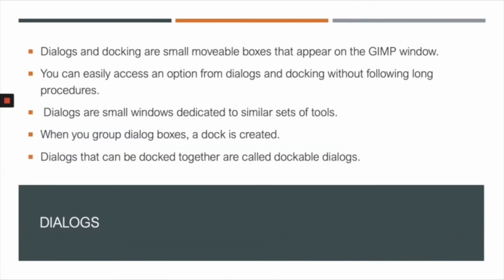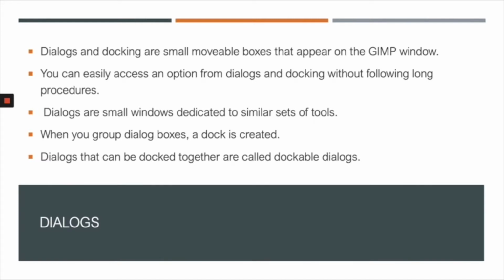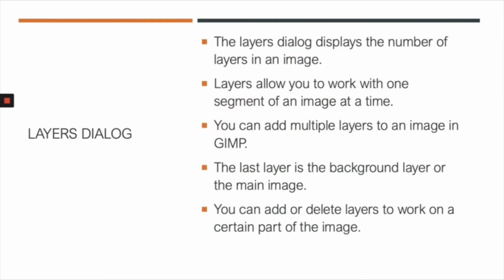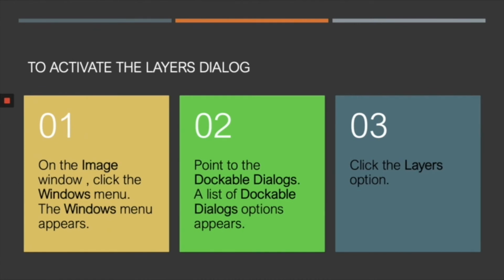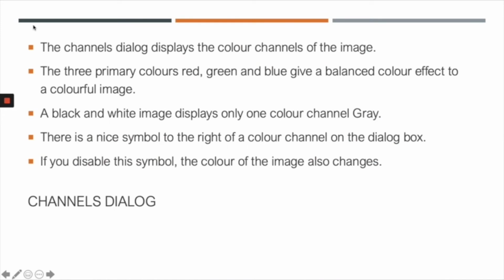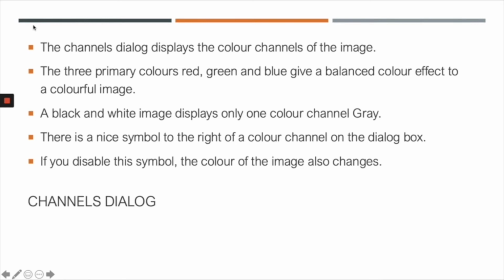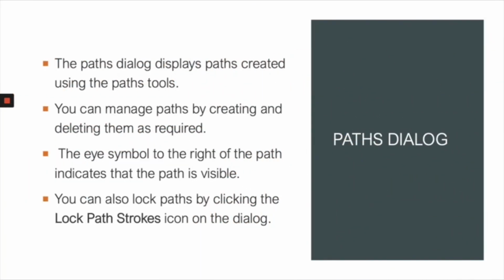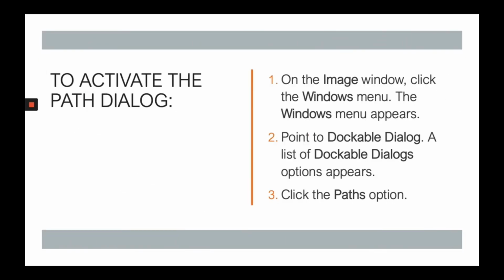Chapter 4, Advanced GIMP Tools, Grade VI, Part 1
This video describes about Dialogs and Docking in GIMP.